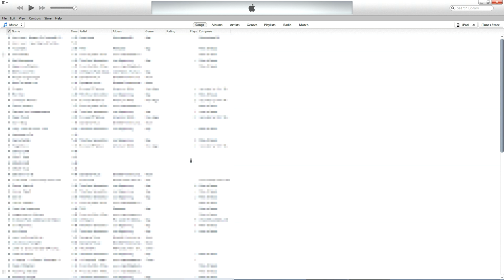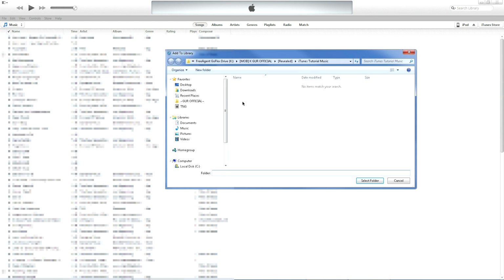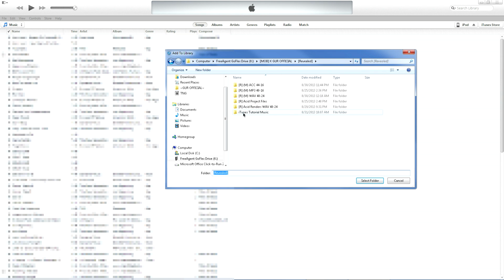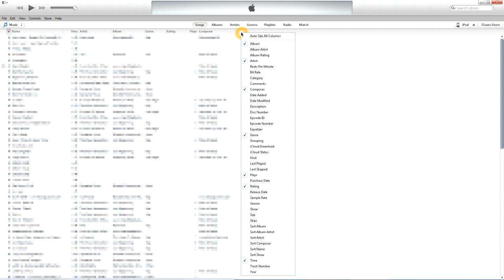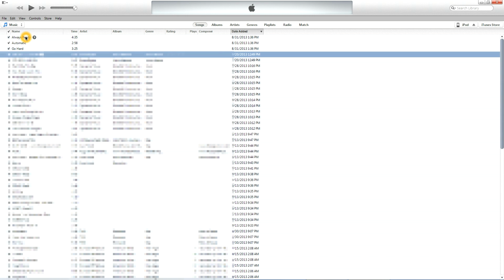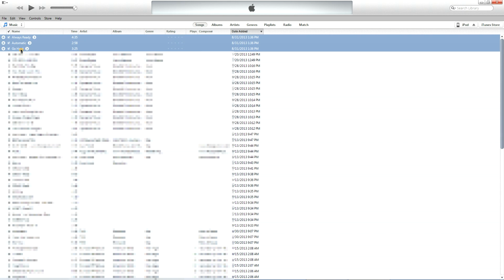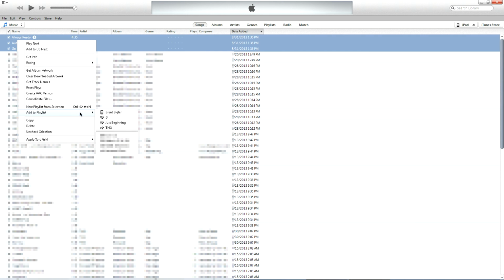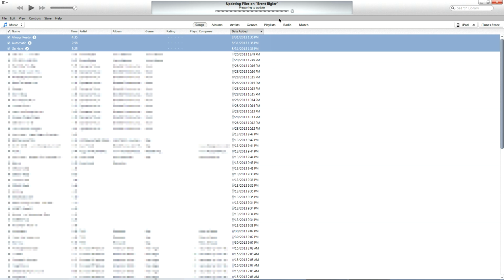How To Transfer Music From Computer To iTunes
Background music is produced by Man of Beats and owned by TNG The New Generation